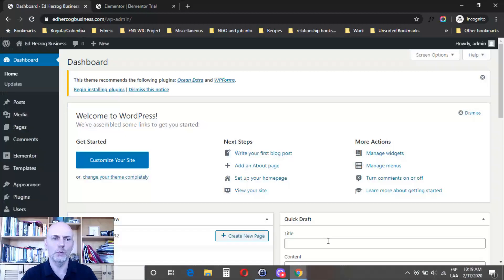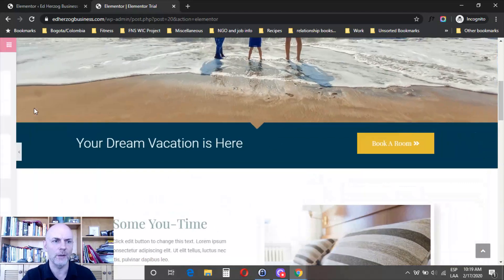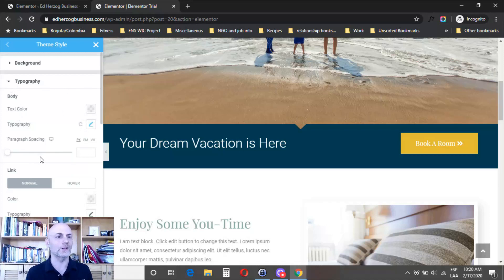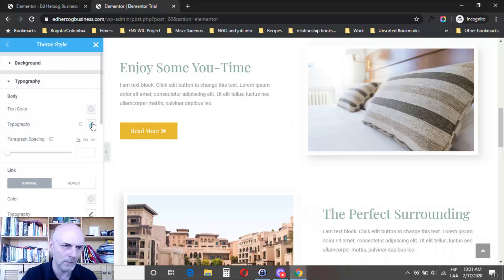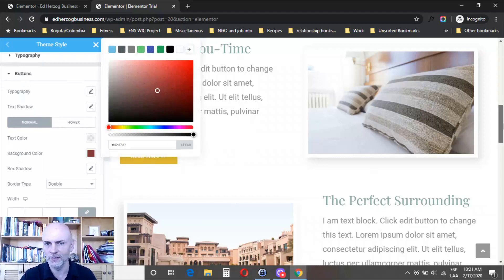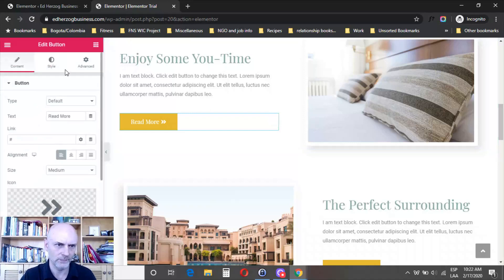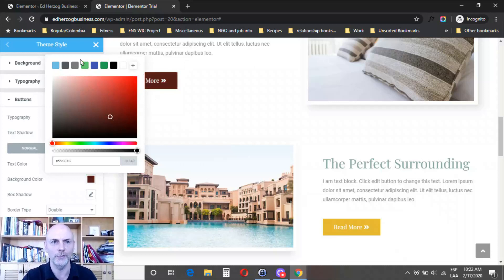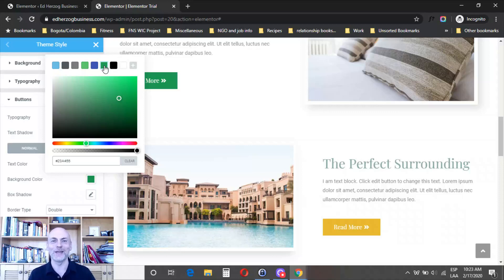Elementor Theme Style [Tutorial]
Elementor Theme Style was just released and I have a quick tutorial to help you get started! The new Theme Style feature is available in both Elementor Free and Elementor Pro. With Theme Style you can set global colors, typography, and more for your whole website! (of course, you can also override the global styles by editing individual widgets).